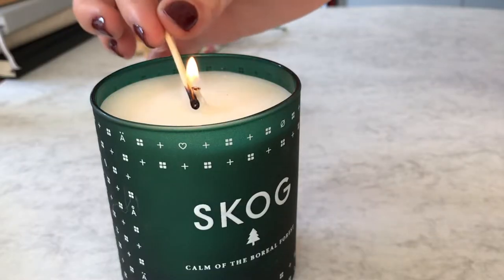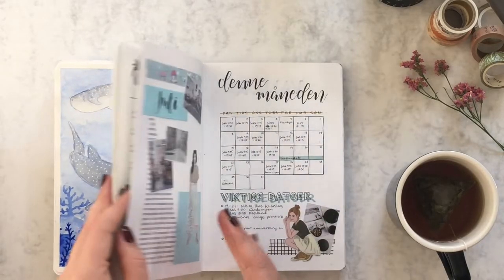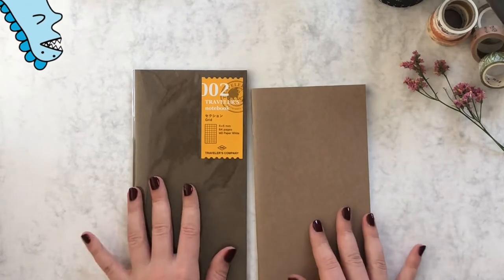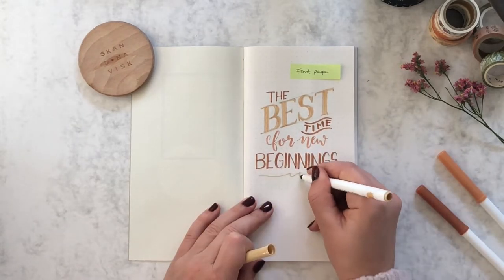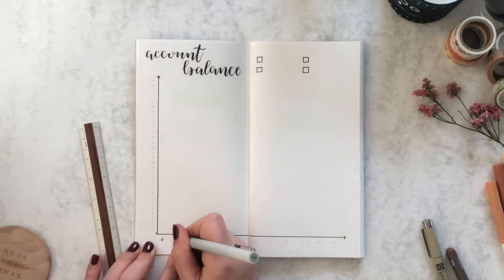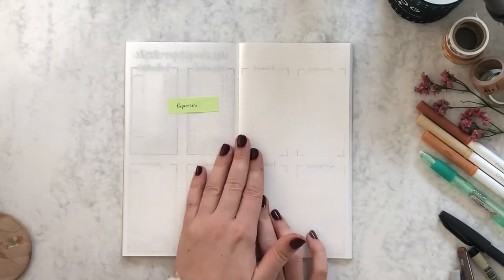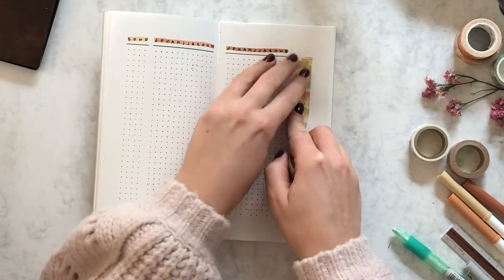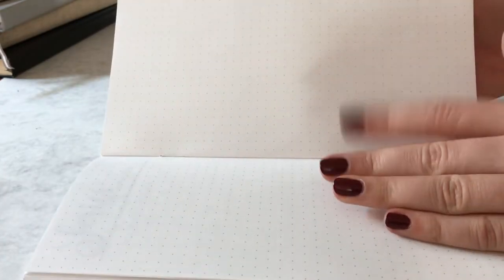NEW MINIMAL BULLET JOURNAL: how to set up a journal in the middle of the year [Traveler's Notebook]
✚ Hello friends! My Nuuna journal will be full by the end of October, so in this video I'm setting up my new bullet journal. I've been searching desperately for inspiration for this new journal online, but I couldn't seem to find any content that mix "traditional" bullet journal spreads with a Traveler's Company Traveler's Notebook and inserts.

✚ What is a Traveler's Notebook?
A TN is a cover (often leather or faux leather) with a system of elastic bands to hold notebooks inside. The Traveler's Company's TN is probably the most famous system. TC is a Japanese brand (former company name is Midori, which is why you'll see many call the inserts Midori inserts). The official TN comes in two sizes: standard and passport. The one I use in this video is a standard size.

to be able to use thousands of songs and jingles for your online content.